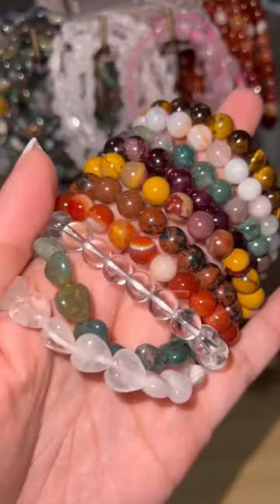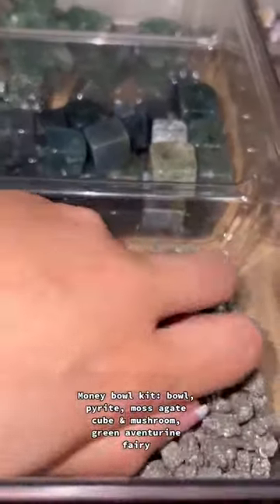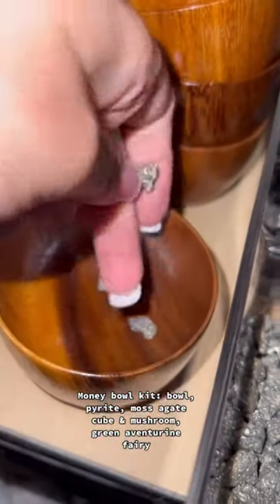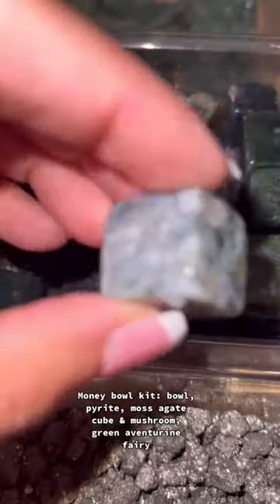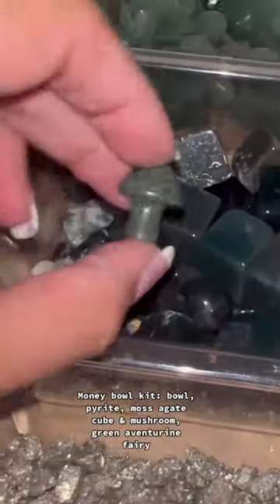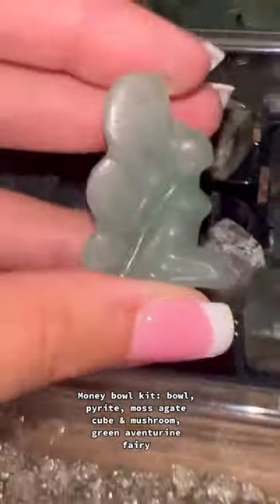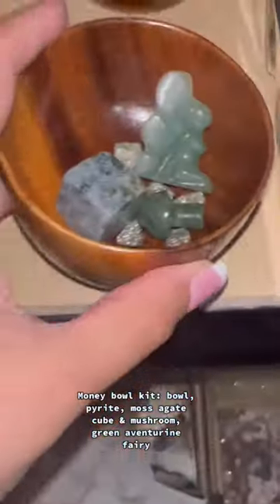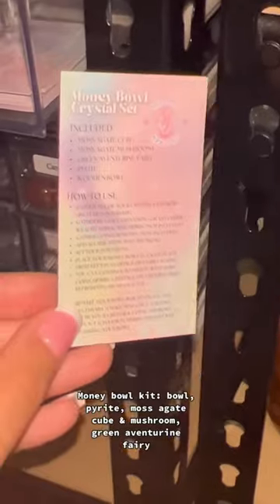Let’s pack an order!